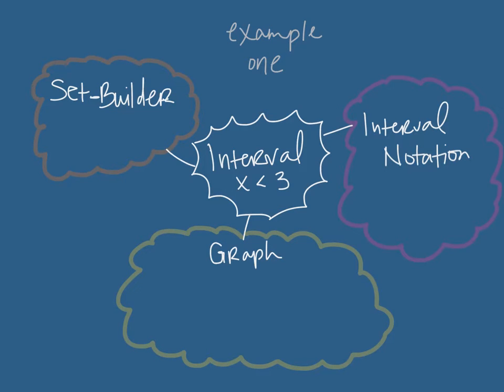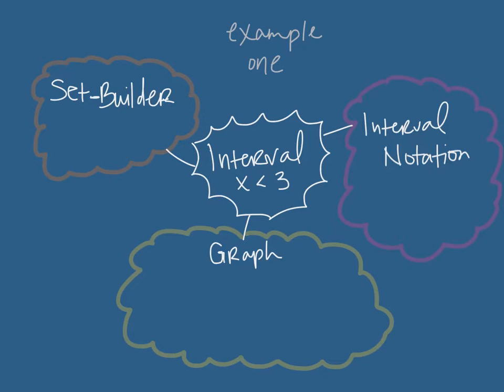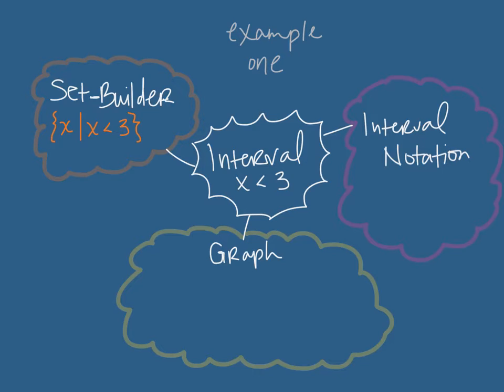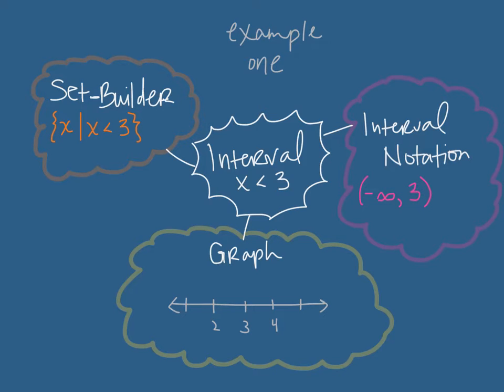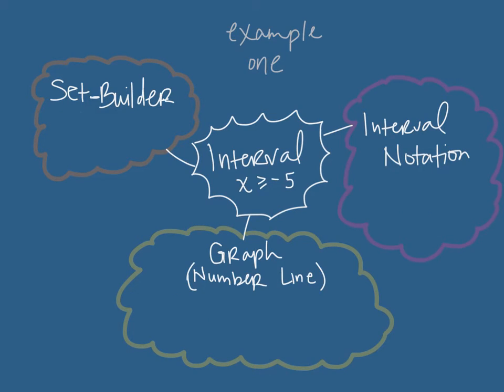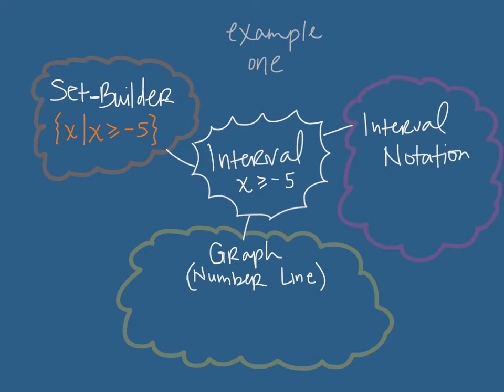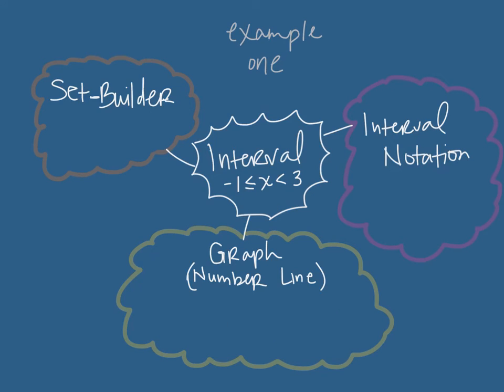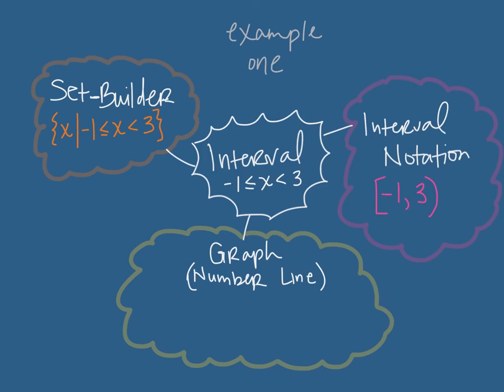1.7 Set-Builder & Interval Notation